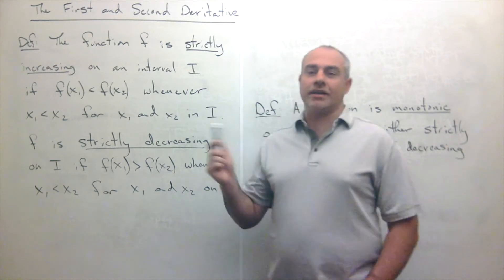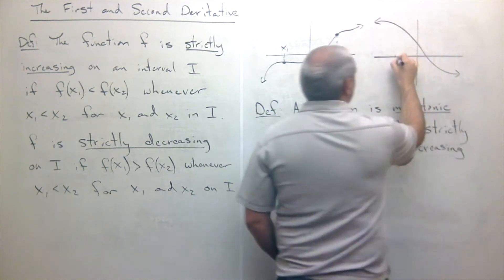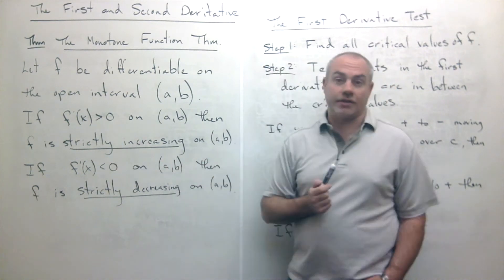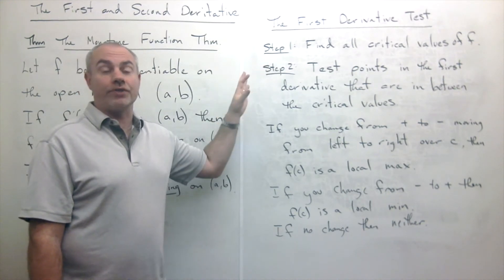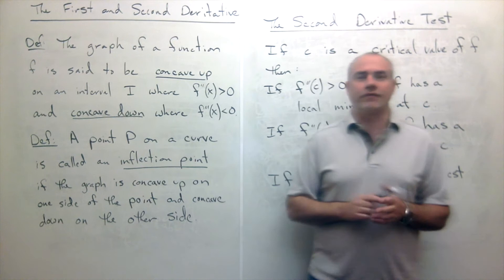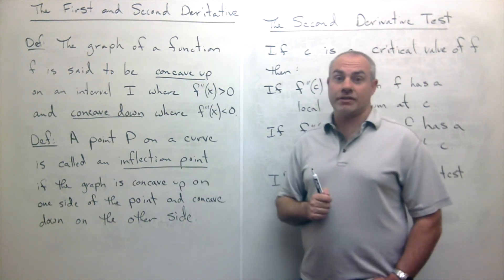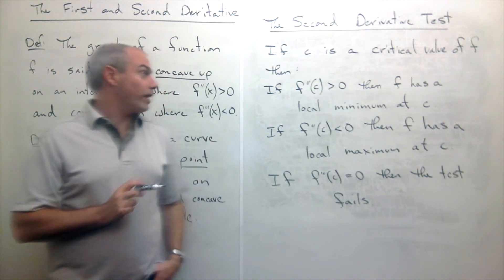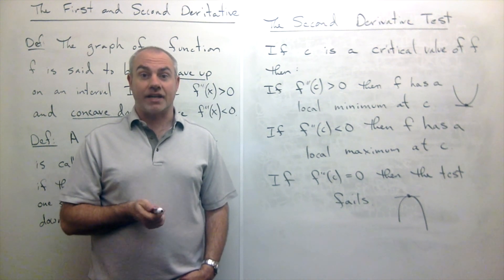The First and Second Derivative Tests Lecture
Learn how to use the first and second derivative tests for local extrema in Calculus 1.

4.2 What Derivatives Tell Us